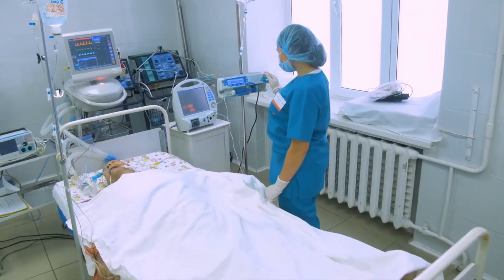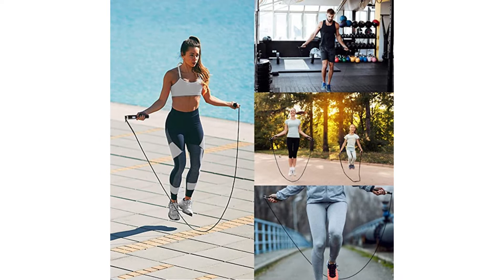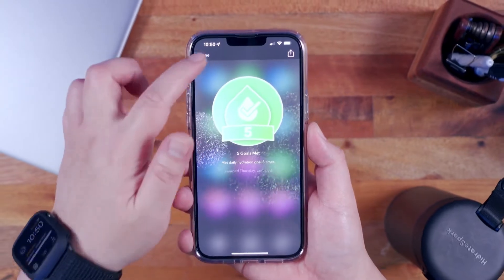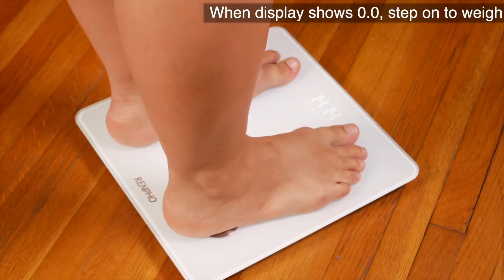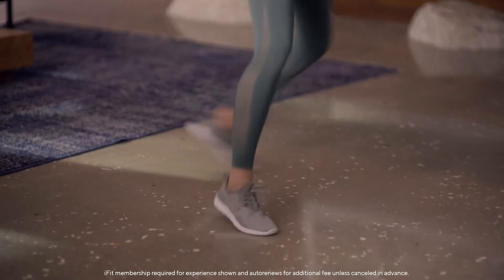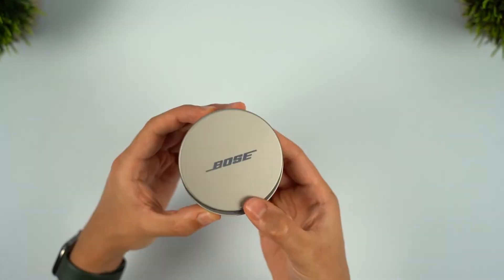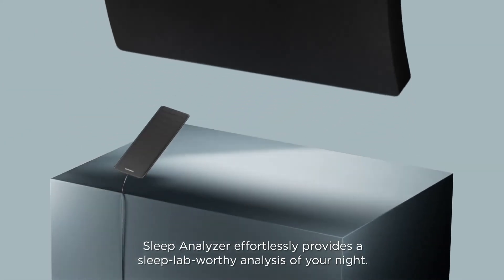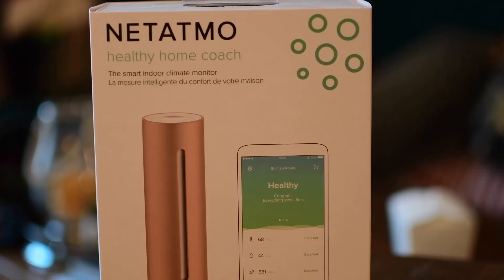The Best Tech Gadgets You Need for Longevity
In a world submerged by financial, social and ecological crises, well being emerges because the primary precedence for folks. On a regular basis life has turn into so hectic that it takes its toll on our effectively-being. To remain alert and in sync with all the things, we’re glued to our telephones, making plugging off an actual mission. Bodily exercise is an actual battle.

Fortunately for us, there’s additionally a complete department of expertise, serving to us navigate this rugged terrain. The listing of some well being tech devices developed a mission – to take higher care of our our bodies and minds. From wristbands, to headbands and glasses, these well being tech devices goal to assist us perceive our hearts, brains and desires higher, so as to lead a greater life. In the following video, we'll discuss the best tech gadgets you need for longevity.

★★★ You can also watch the Following Related Videos on PyroTech ★★★

✅✅10 Best Smart Gadgets for Your Home | That Will Take Your Home to The Next Level